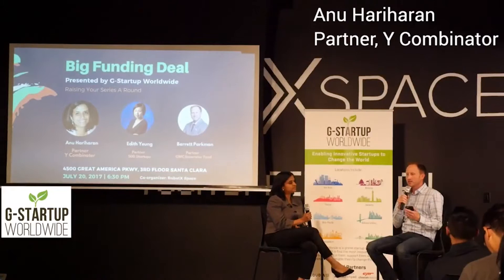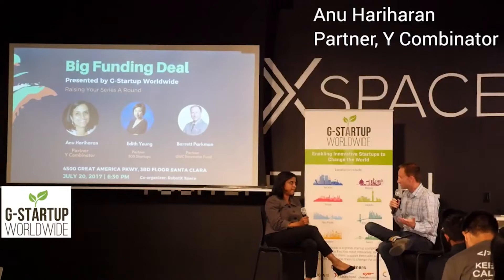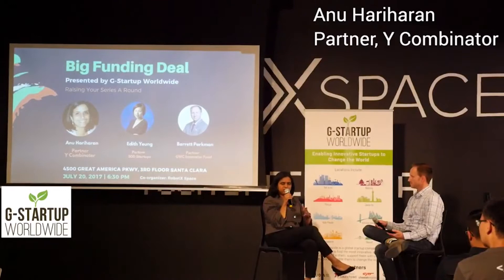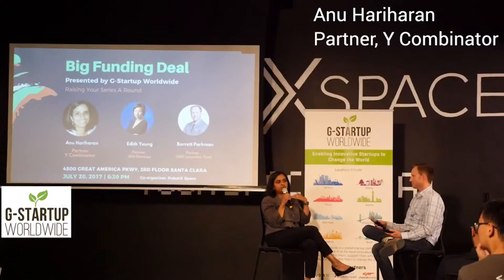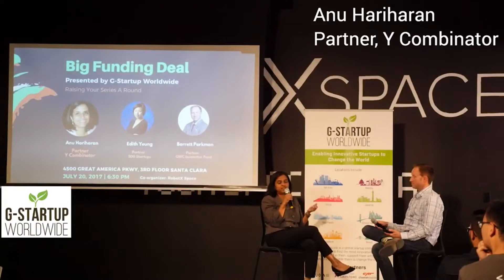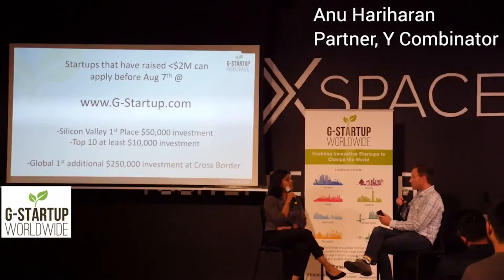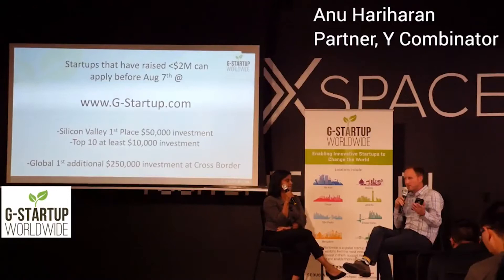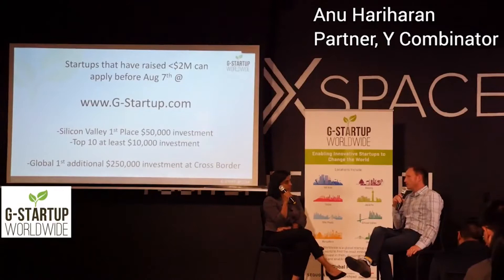Big Funding Deal - Raising Your Series A Round with Anu Hariharan of Y Combinator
Big Funding Deal - Raising Your Series A Round
Anu Hariharan of Y Combinator
Barrett Parkman of GWC Innovator Fund

Apply to pitch top VCs to raise your next round at G-Startup Silicon Valley on 9/14. by 8/7.